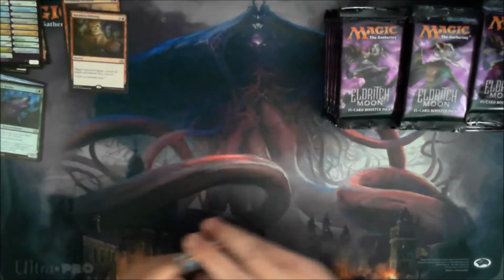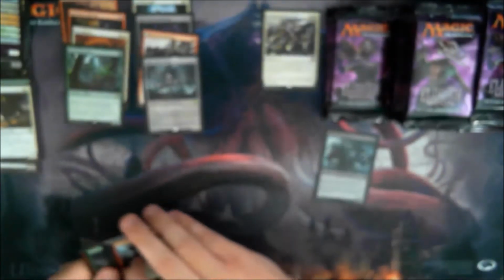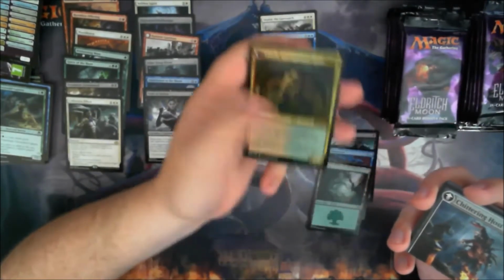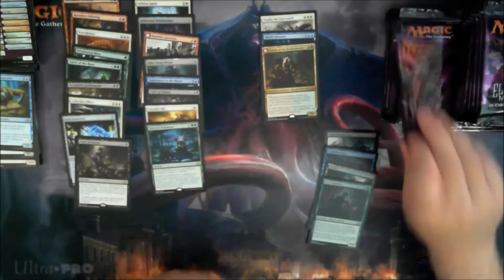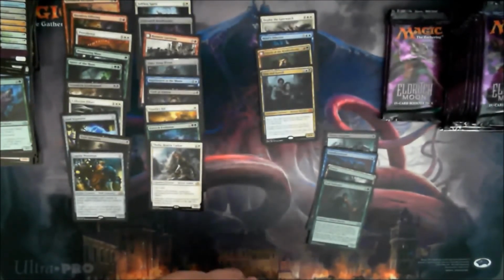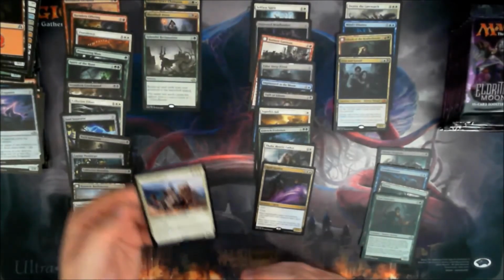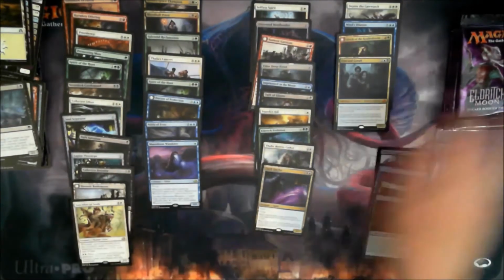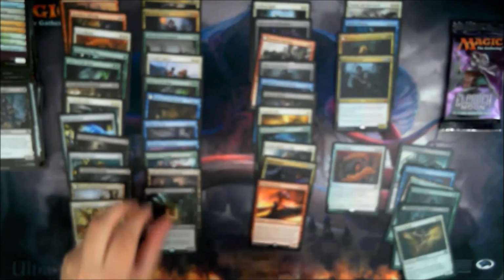MTG - Eldritch Moon Box 4 Opening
Cracking box 4 of my Eldritch Moon Case!